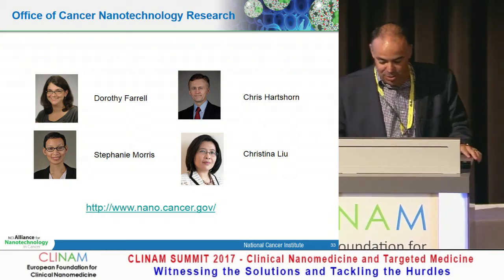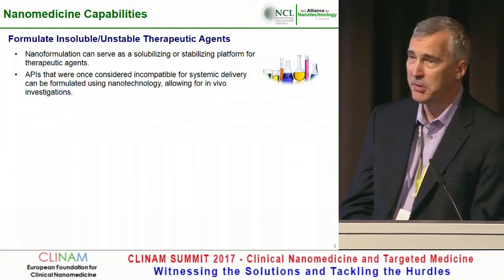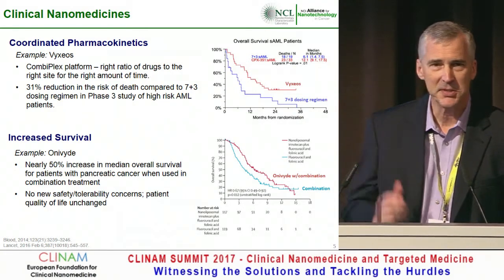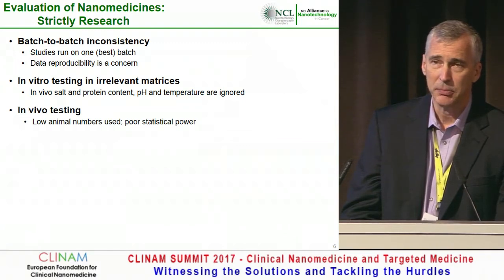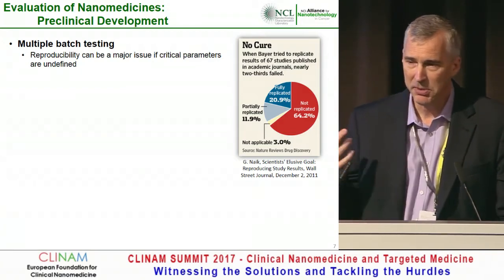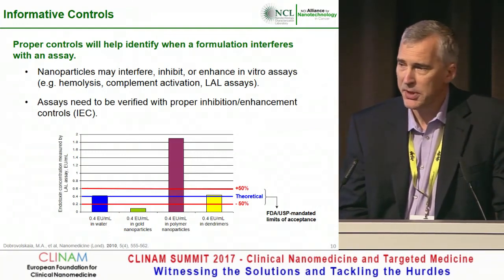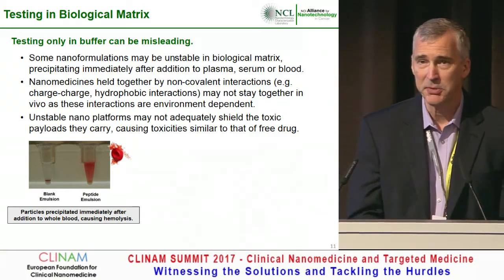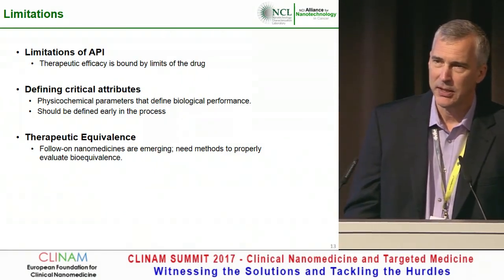Nanomedicine Development: The Journey from Publication to Preclinical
Dr. Scott E. McNeil, Director, Nanotechnology Characterization Laboratory, National Cancer Institute, Vice President, Leidos Biomedical Research Inc., Frederick (USA)

10. Future of Nanomedicines and Targeted Delivery – Status 2017
CLINAM 2017
Hall Montreal
8.5.17